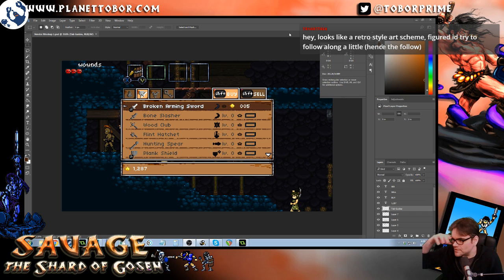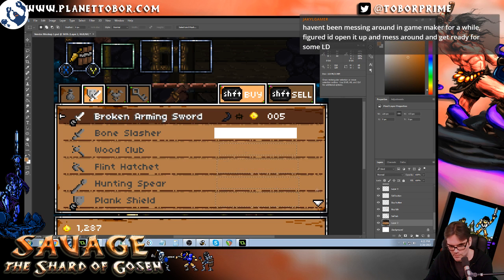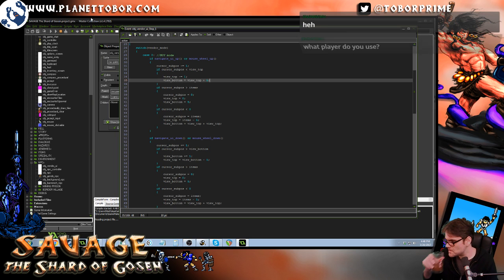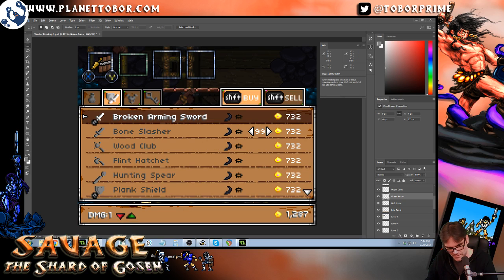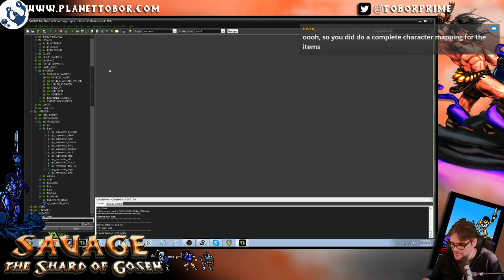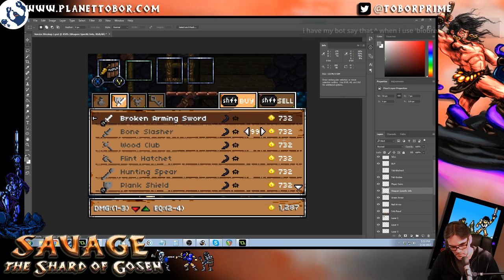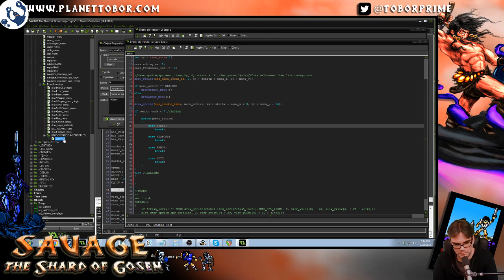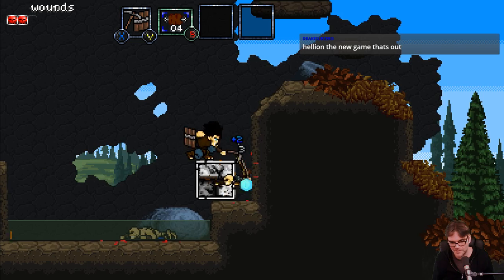SAVAGE Live Development #36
SAVAGE The Shard of Gosen Dev Stream - 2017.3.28

-- Like the tunes in the video?